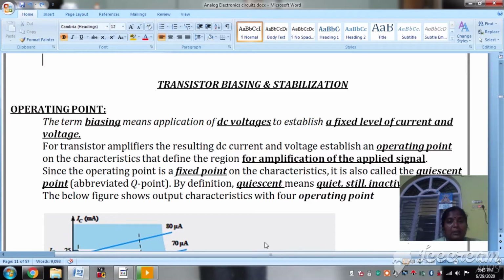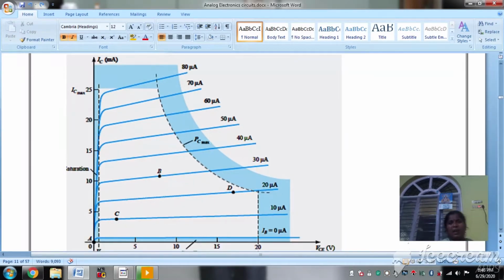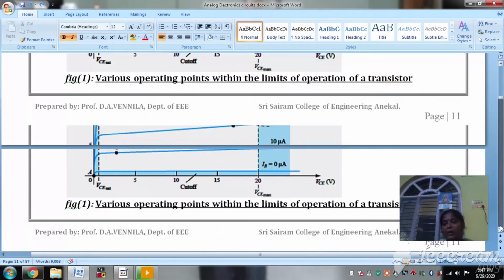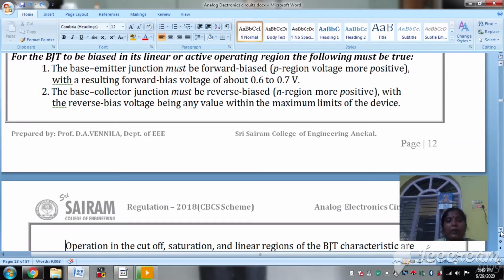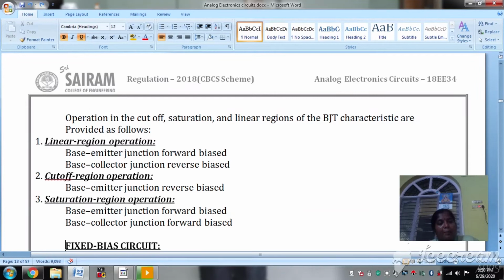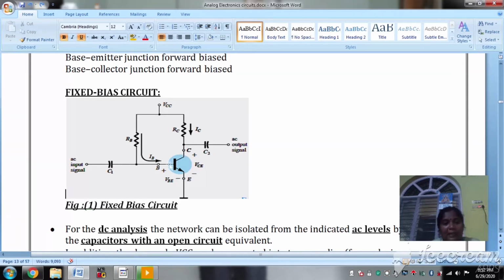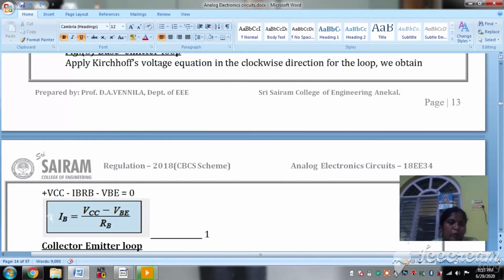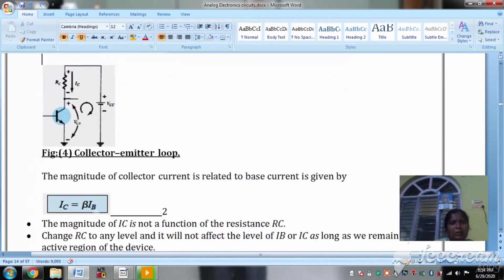Lecture Video4_18EE34_Module-1_Transistor Biasing_D A Vennila